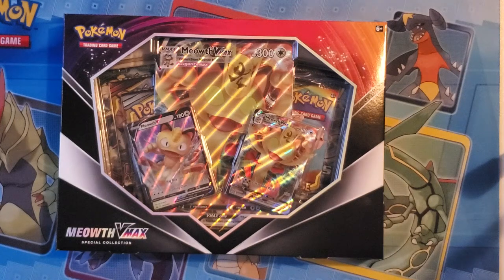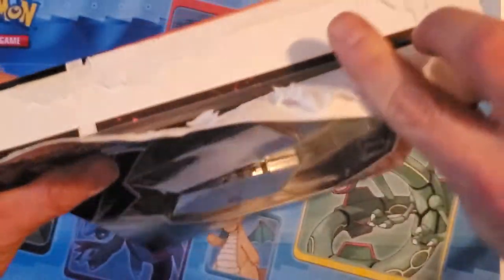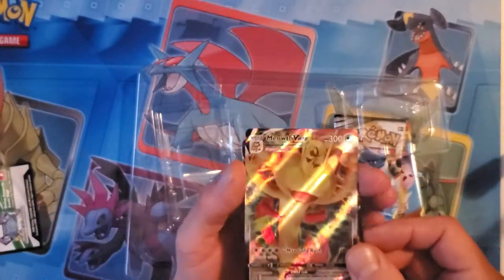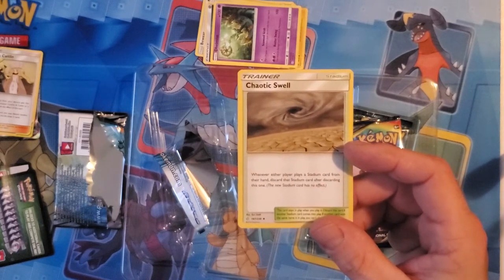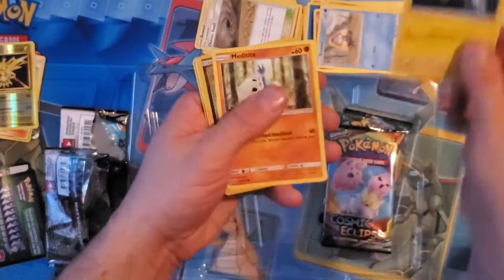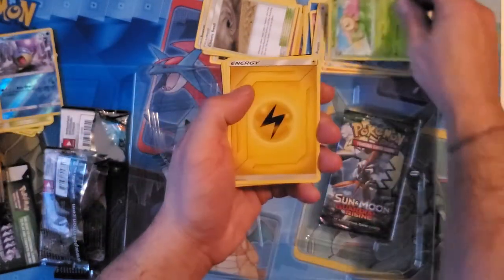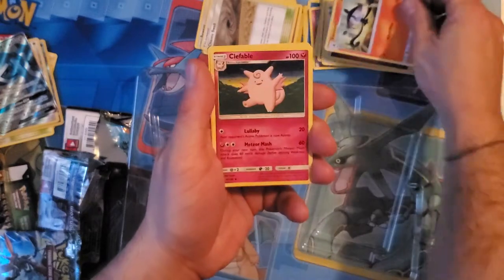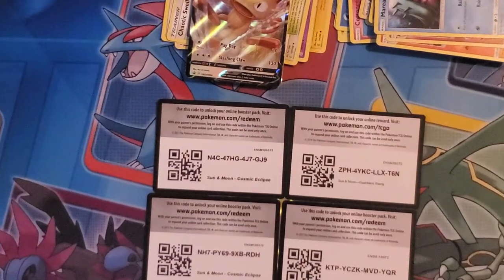Meowth VMAX Special Collection Opening!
Meowth VMAX Special Collection Box Opening! Free Codes with Every Opening! Let me know your opinion on the new VMAX mechanic in Pokemon TCG! Check it out. Is it Epic or Epic Fail?